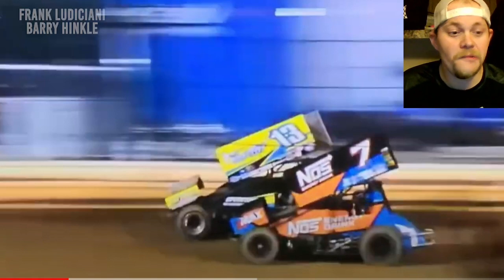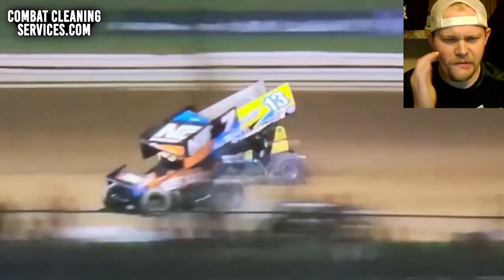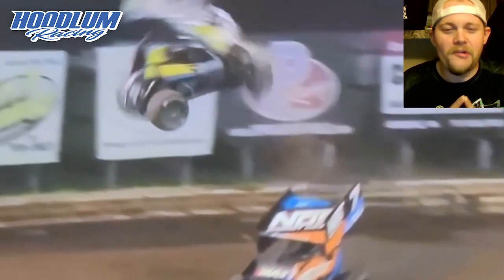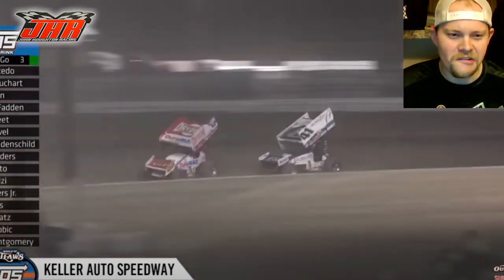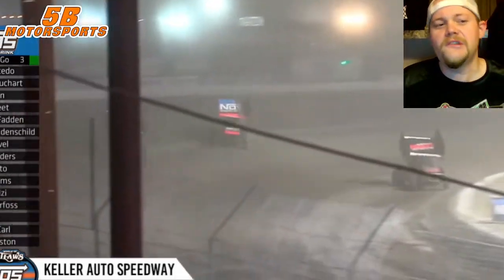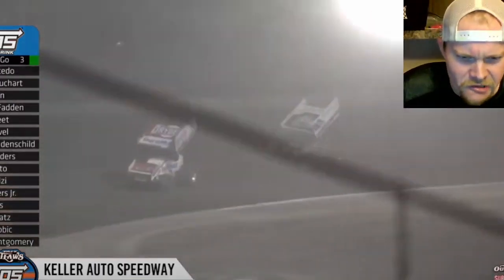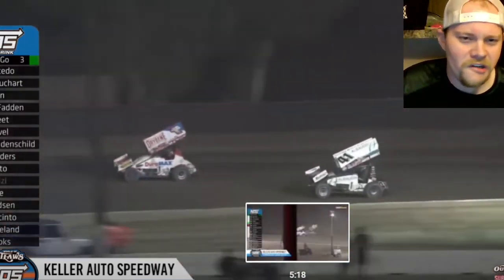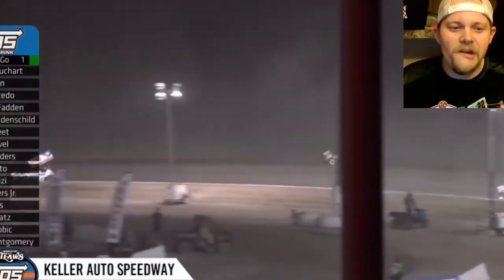SLIDERS GONE WRONG!?! Schuchart/Macedo | Peck/Courtney | Macri/Marks | Walls of Dietrichco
Slider city had its fair share of incidents over the weekend - both with the @allstarsprints & @WorldofOutlaws - One on Friday Night at WilliamsGrove and another in Hanford ... Not all were bad, as Brent Marks showed, and not all ended on their lid, as some ended on the wall - like Danny Dietrich ?

**Partners For 2022**
David Chamblee
Glenn Borden
1961
Kyle Soltesz
Virgil Ray Racing Team
Mike Anderson
Peter Murphy
Jeff Fragoza
Jason Power
Mark Renvoize
Eileen Thompson
Benton Brost
Brandon Rumley
AshcraftMotorsports.com
Wade Wishneski
James Kinney Jr.
Brad Bowden
David McLendon
Josh Upton
Sonja Wolsky
Chad Sainsbury
Paul McClain
Mark Hill
Frank Ludiciani
Barry Hinkle
Sean Allen
Brad Winkler
Patrick Chambers
Jeff Boyle
Spike’s Barber Shop - Green Bay, Wisconsin
5B Motorsports
Boulton Motorsports
AEG
Combat Cleaning Services
Eckman Dental Arts
Eric Shaffer
Hale Contruction
JHR
Mick Kramer Farms
TheLittleSpeedShoppe.com
Darin Harl
Stix Houghton
Will Eggiman